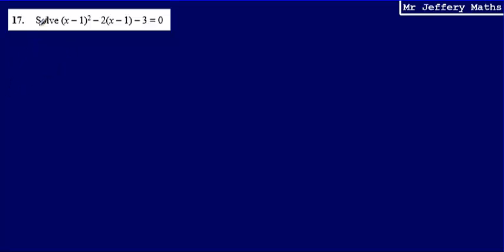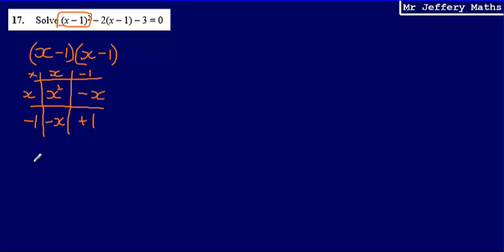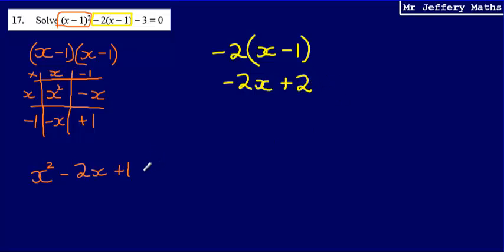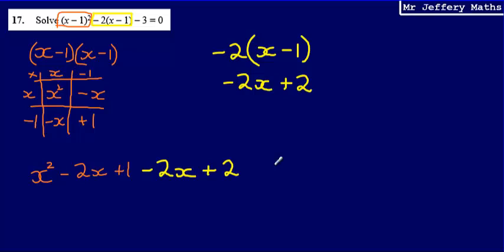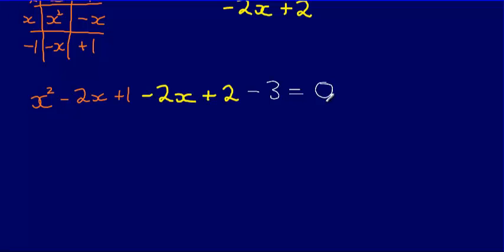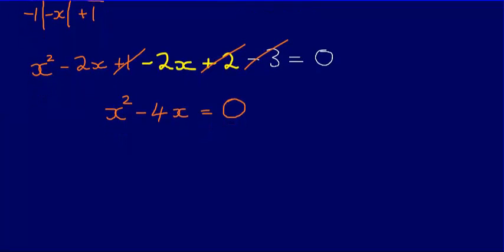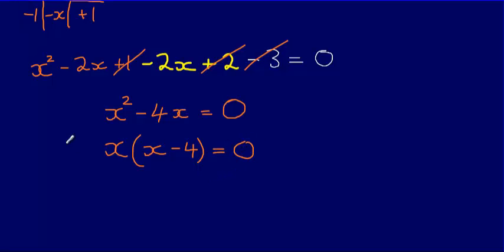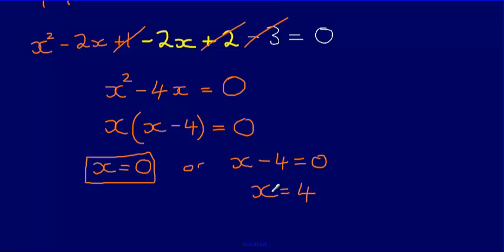17. Solving Quadratic Equations (GCSE Maths - Edexcel Practice Tests Set 4 - 1H)